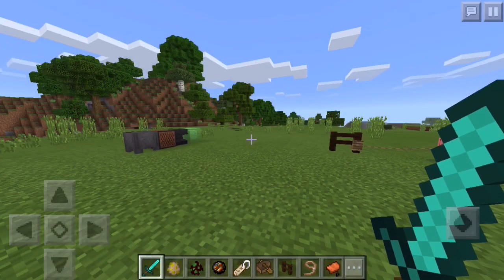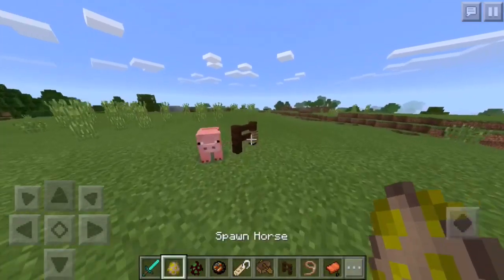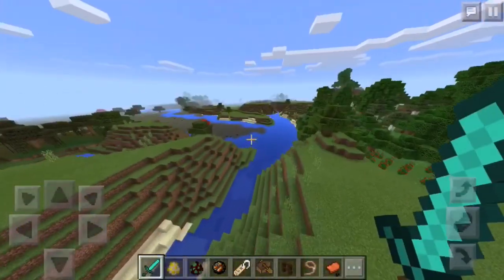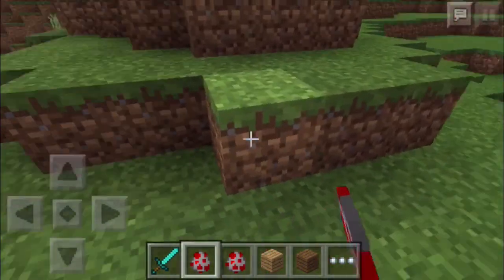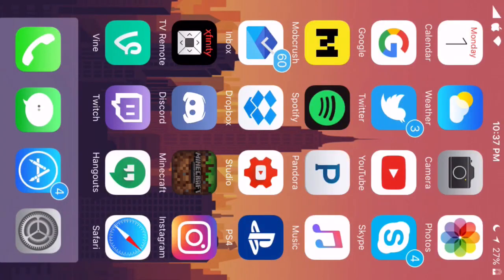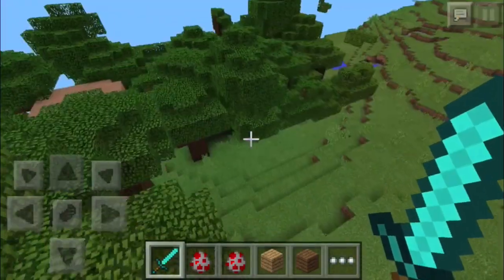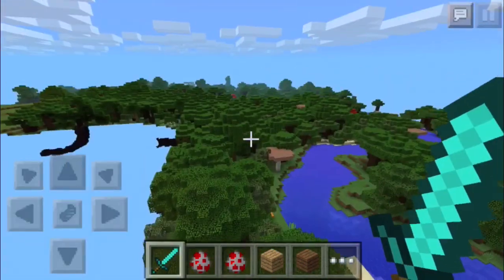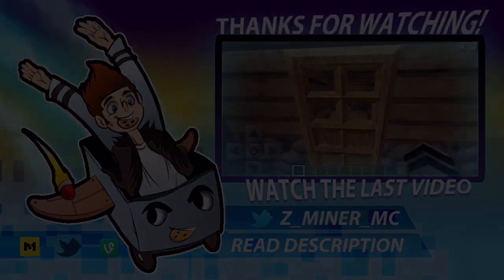MCPE 0.15.0 ON 0.9.0?!?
Can you play MCPE on older versions?!? Let's see!
►Like Goal: CAN WE GET 60 LIKES?!?!?
 ლ(╹◡╹ლ)
(❍ᴥ❍Ʋ)
 ᕕ(ᐛ)ᕗ
►Social Media!:

-Follow me there!